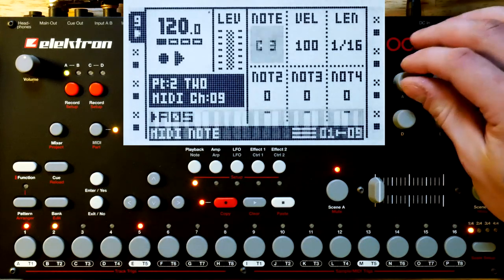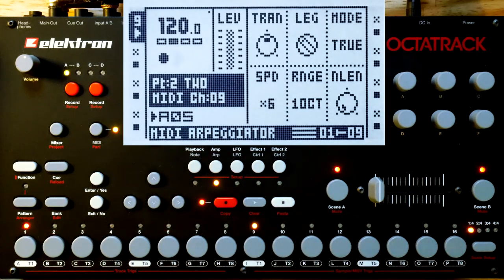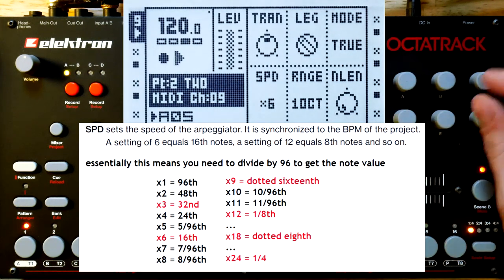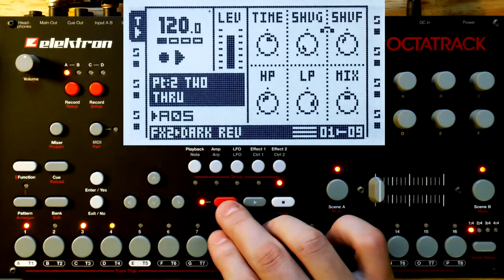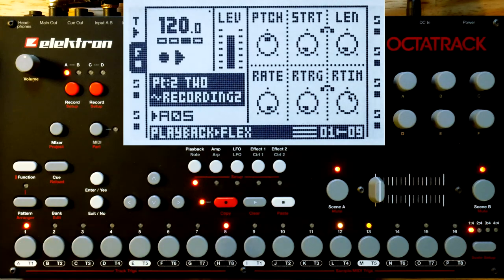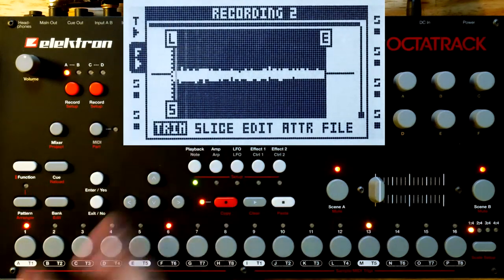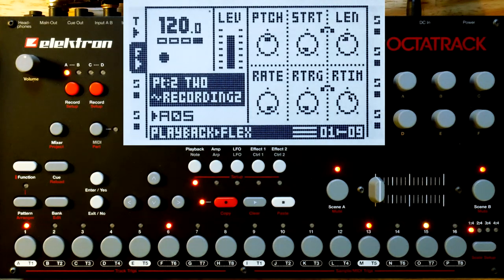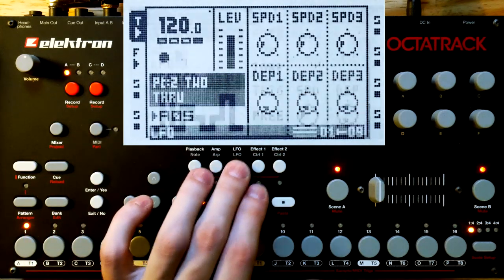Octatrack: MIDI Arpeggiator w/ Mutable Instruments Ambika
This tutorial examines the features of the Octatrack MIDI arpeggiator, a very modular sequencer-within-a-sequencer. The generative possibilities for melody, harmony, and rhythm using the Octatrack MIDI sequencer/arpeggiator are extremely vast, but due to the blasé appearance and non-obvious feature set the power and flexibility is easily overlooked. Somewhat obtuse and seemingly non-musical design decisions also make the arpeggiator rather unintuitive but I feel that overall these choices were made in order to offer significant power and variety to the end-user.

0:51 - basic MIDI setup
1:38 -  MIDI arpeggiator
10:01 - LFOs for modulating MIDI sequencer and arpeggiator
13:44 - Ambika to polyphonic
16:57 - FX application
17:48 - re-sampling arpeggiator-generated audio
23:38 - sans narration arpeggiator demonstration
26:30 - Ambika to polyphonic

the MIDI synthesizer I'm using is a Mutable Instruments Ambika with six SVF voicecards, which I built some years ago from the original run of Mutable Instruments PCBs

the background intro music was created using one thru track to process the Ambika mix output, one generative MIDI track to sequence the Ambika, and two real-time re-sampling channels